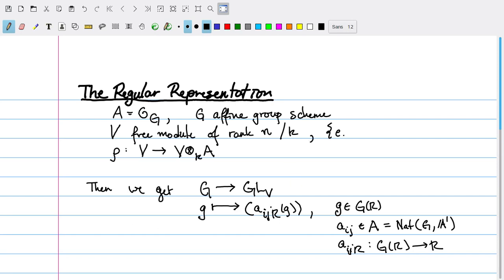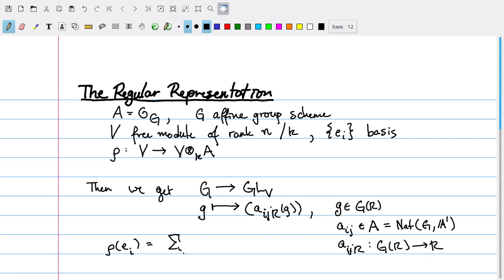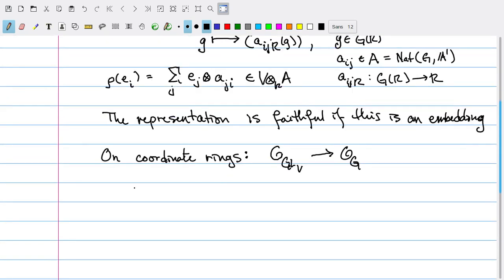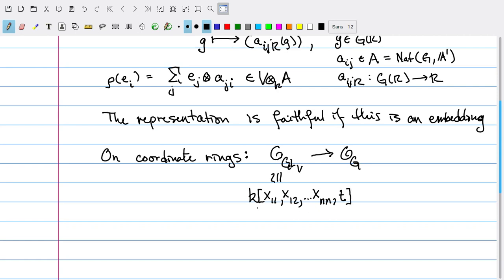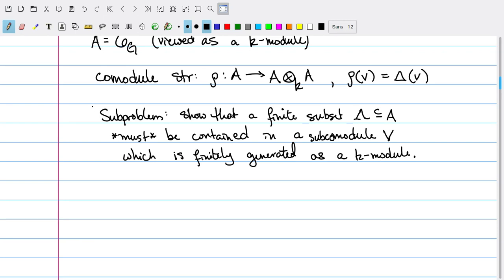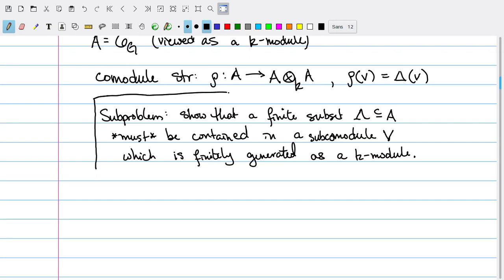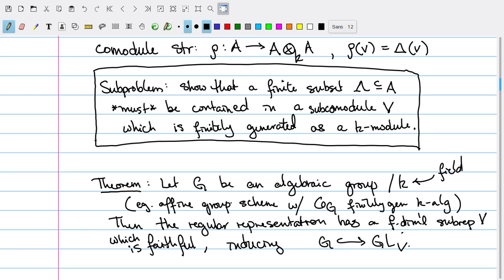Group Schemes: finite dimensional faithful representations and duals of coalgebras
We prove that finitely generated affine group schemes over a field have embeddings into the general linear group.  We define the dual of a coalgebra and describe a relationship between comodules of a coalgebra and modules of the dual.